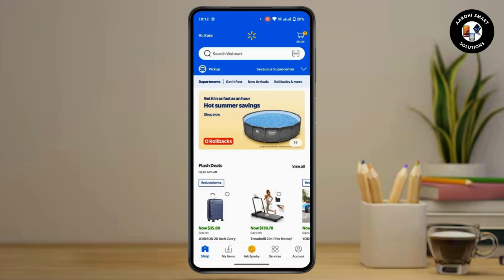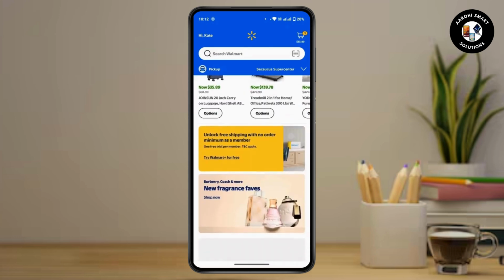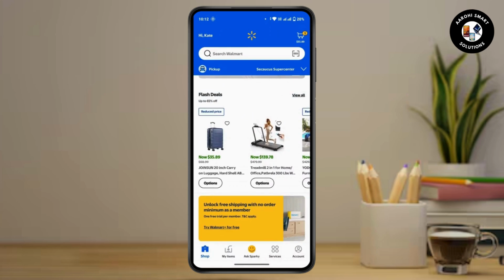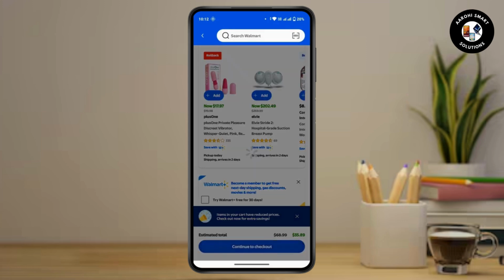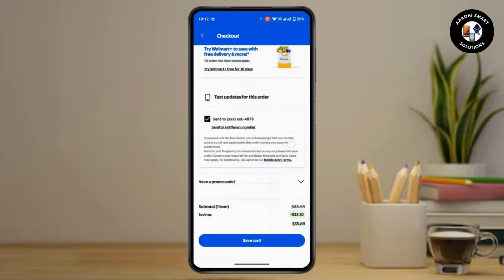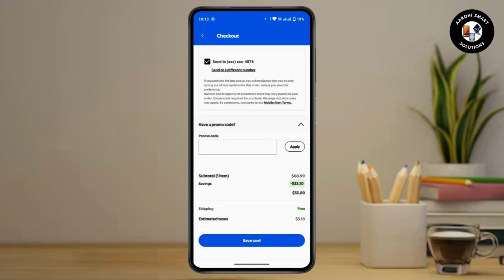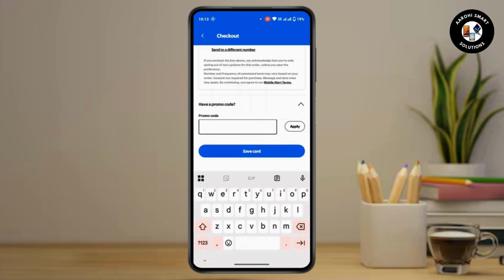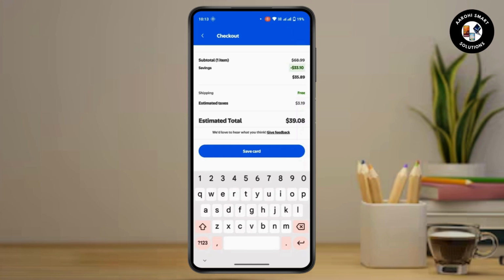How to Apply a Promo Code on Walmart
How to Apply a Promo Code on Walmart (2025)! Want to save money while shopping at Walmart? This video will guide you through the steps on how to apply a promo code on Walmart quickly and easily. Whether you're asking, "How do I use a promo code on Walmart?" or need help with the online checkout process, this tutorial has you covered. Learn how to enter and redeem promo codes to enjoy discounts on your Walmart purchases. Watch now to see how you can apply a promo code on Walmart today!

Timestamps:

00:00 How to Apply a Promo Code on Walmart
00:10 How Do I Use a Promo Code on Walmart?